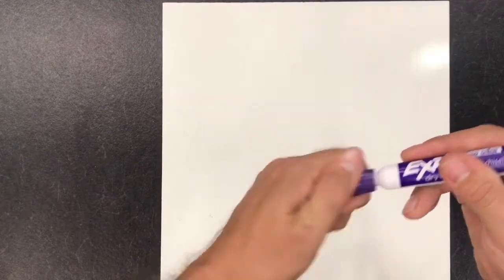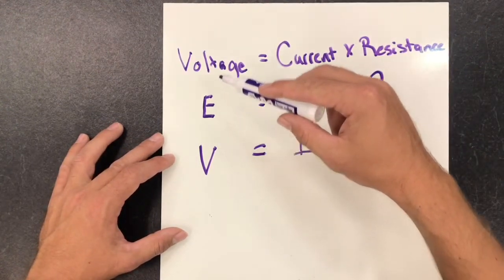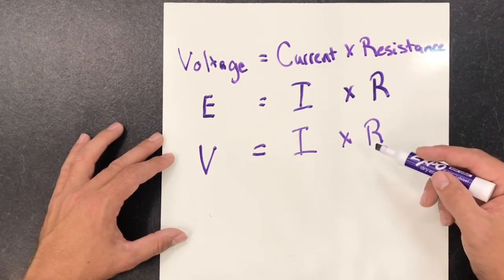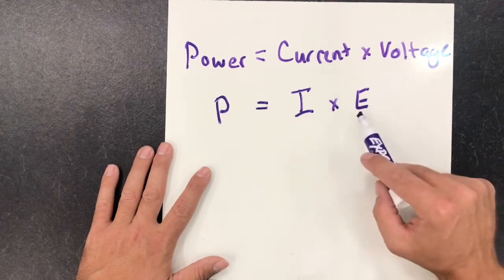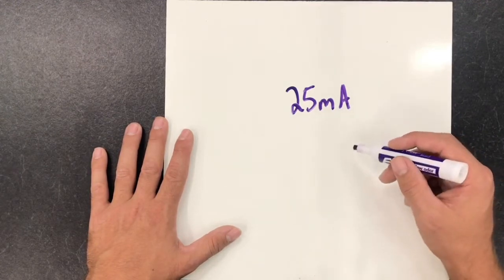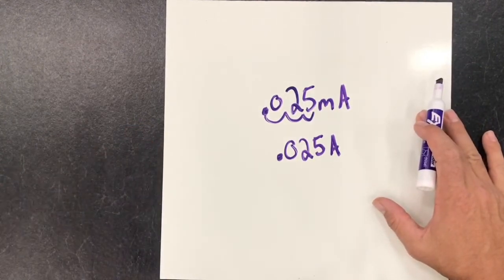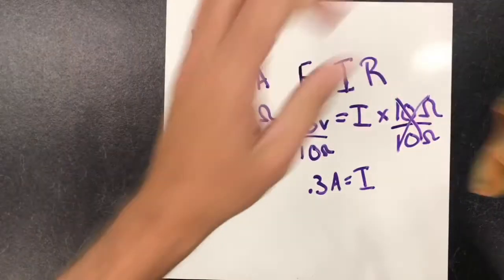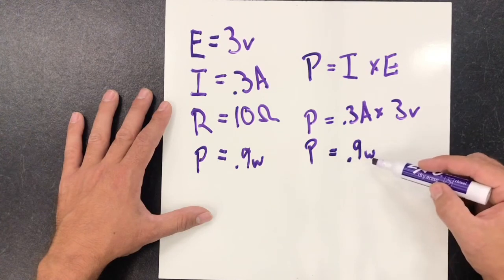Ohm’s Law & Power Formula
In this lesson I will show you how you can use Ohm’s Law and the Power Formula to calculate your units in a circuit. By do this you can understand what will happen in your circuit before you hook it up.